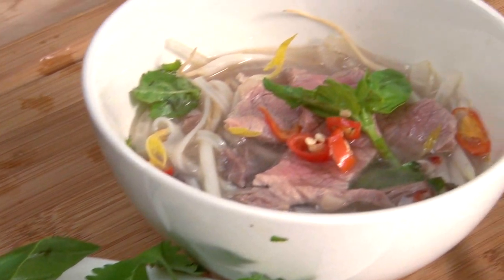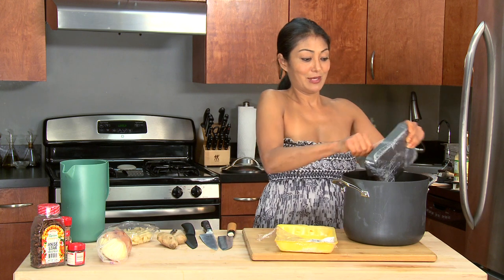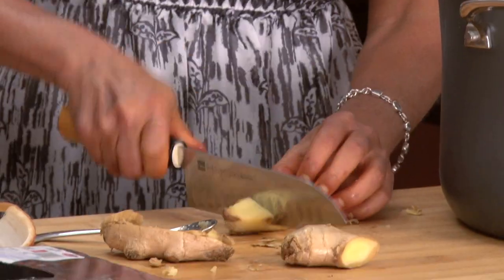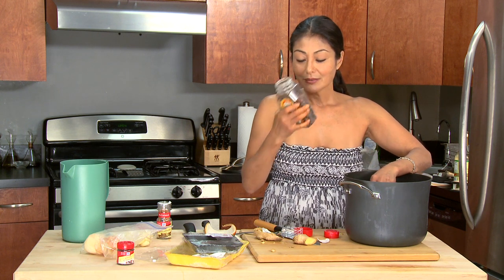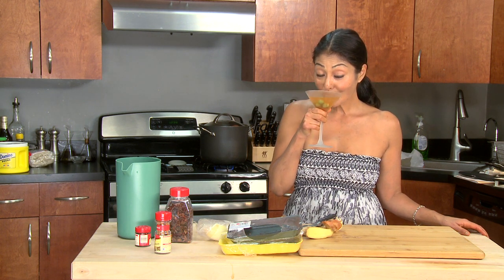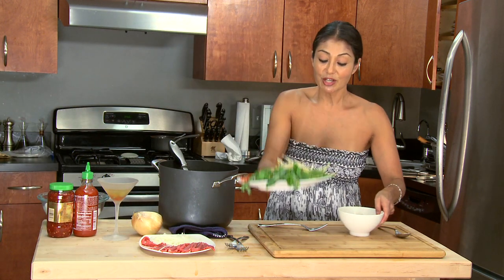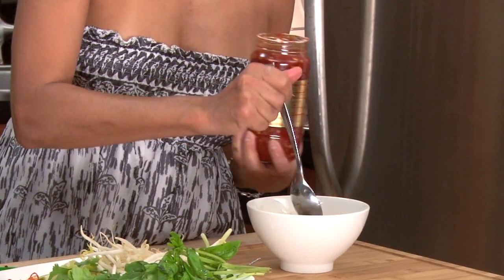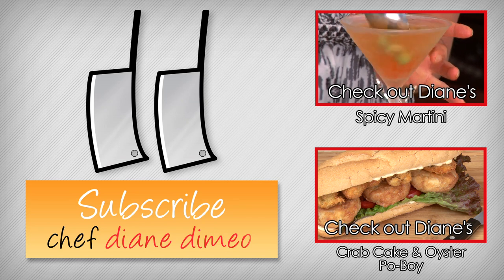Vietnamese Pho Soup Recipe - Pho Date Night!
Pho soup is a Vietnamese soup that Chef Diane makes with beef, pork, ginger, cloves, cinnamon, star anise, and plenty of smashed garlic. Once the stock is ready, Diane pours it over rice noodles, adds rare beef and lime juice, and garnishes it with bean sprouts, thai basil, and red hot chili peppers. Watch Diane's tips and tricks for getting the perfect pho soup.

and make it a date night!